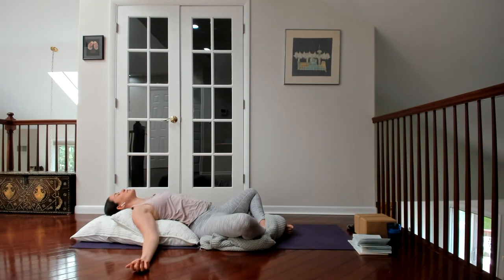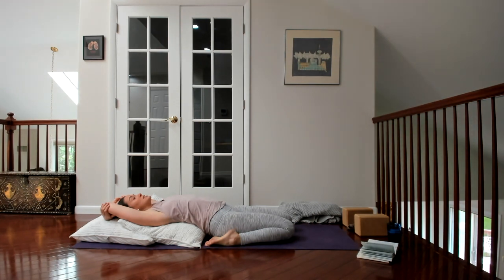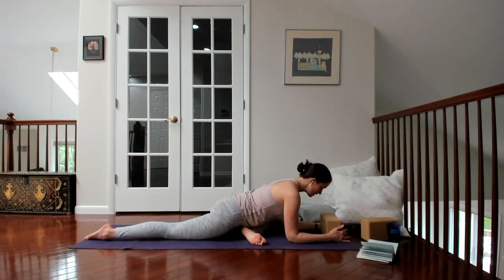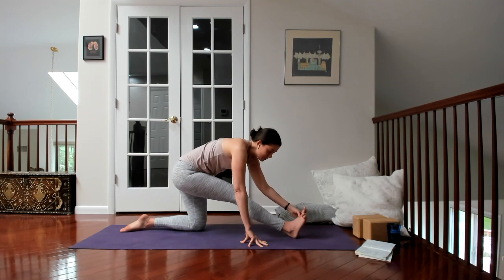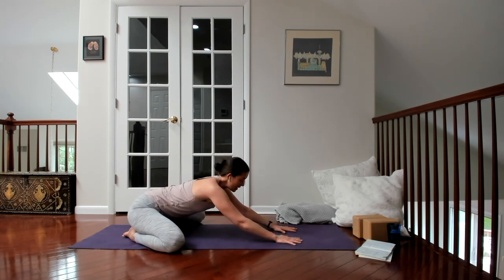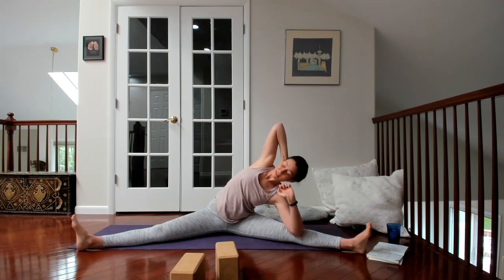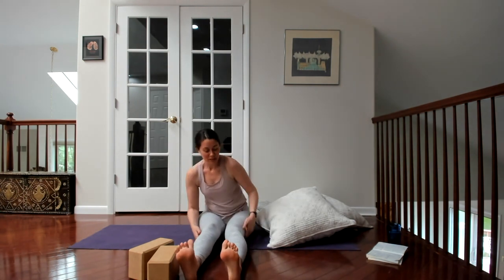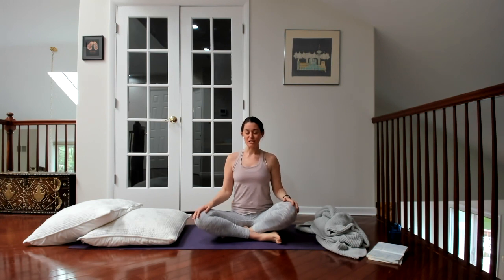Embrace Your Space | 1 Hour YIN Yoga | Jen Stewart Yoga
Yin Yoga is a wonderful addition to any movement practice, or simply as an entry into one. Yin is gentle, yet powerful. Poses are held 3-6 minutes to allow for deep focus into the body, specifically at the tendons, ligaments, and joints. Energy lines are affected which aims to rebalance the body and alleviate physical discomfort.